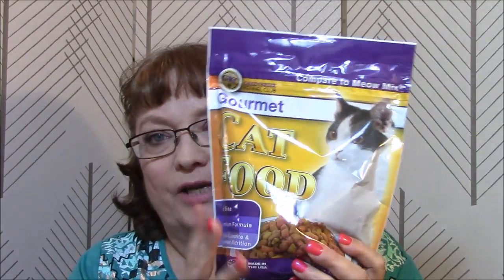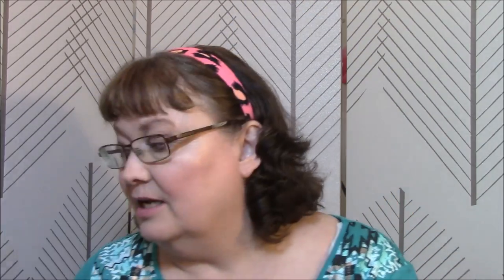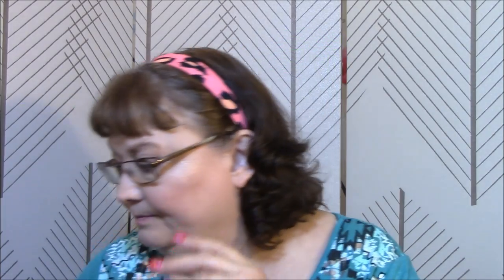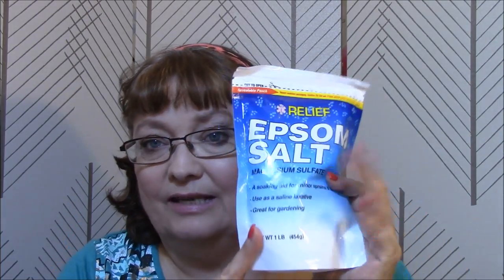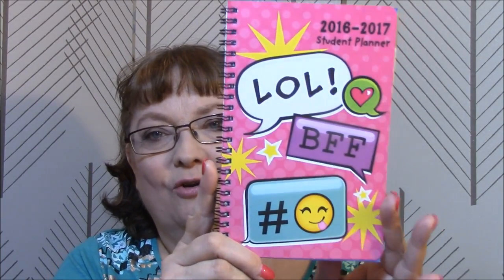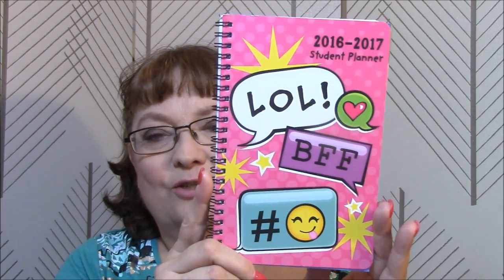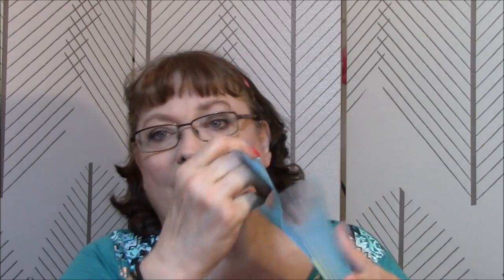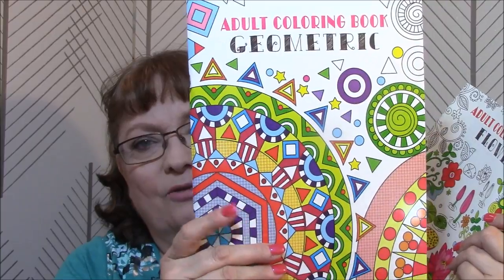Dollar Tree Haul With Giveaway Preview!!